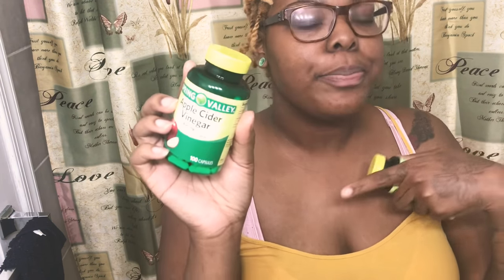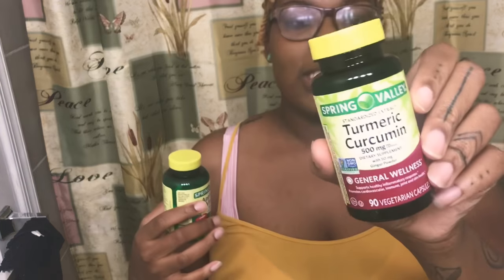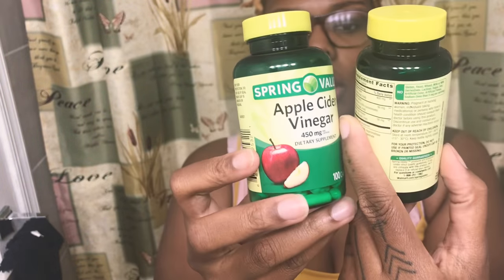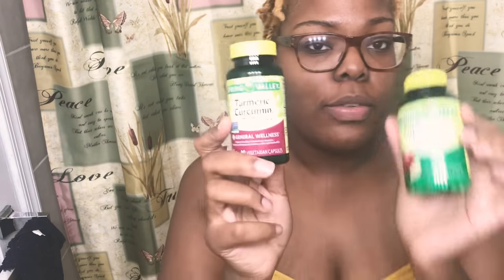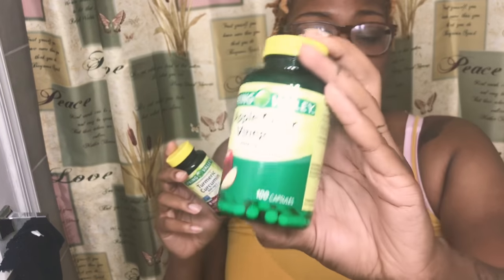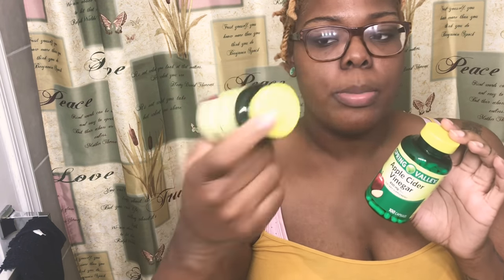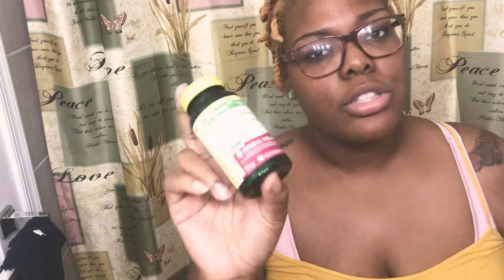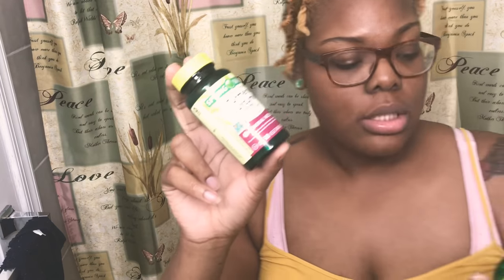Apple Cider Vinegar + Turmeric Pills For Weight Loss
I’ll be taking Apple cider vinegar & turmeric pills to aid in my weight loss for a month. I will update you guys in 30 days with the results or whenever I finish the first set of pills.